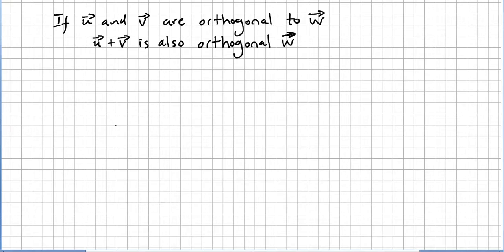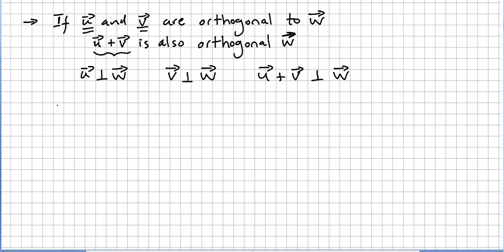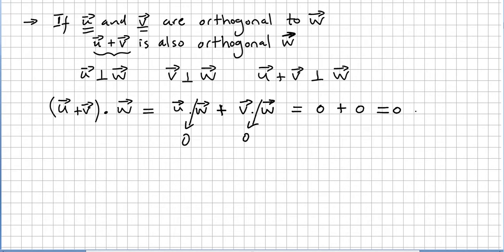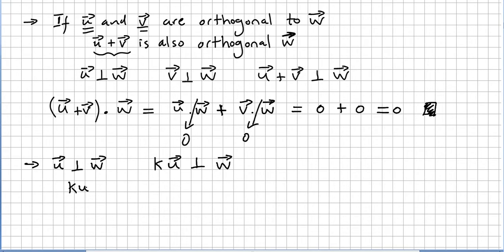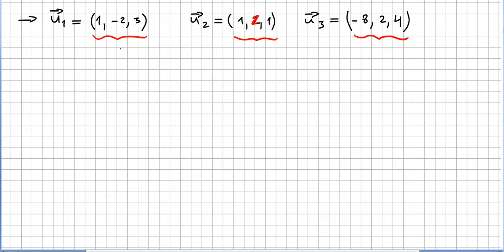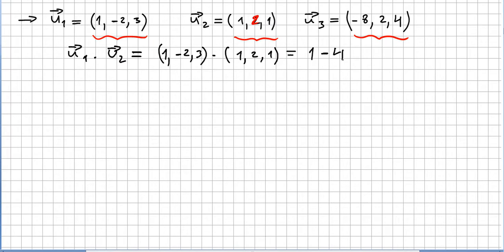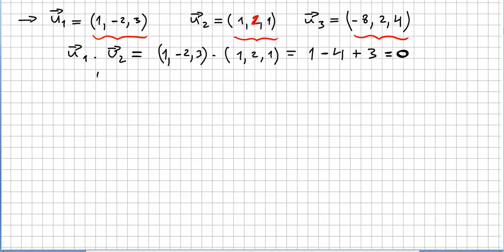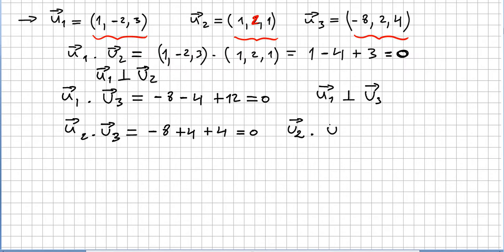Linear Algebra 42, Linear Combination of Vectors, Orthogonal Vectors